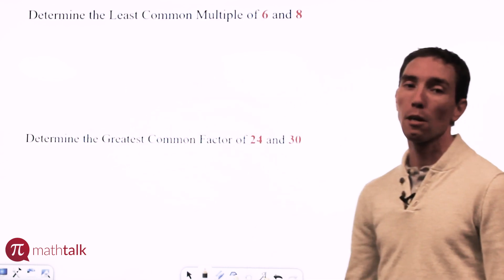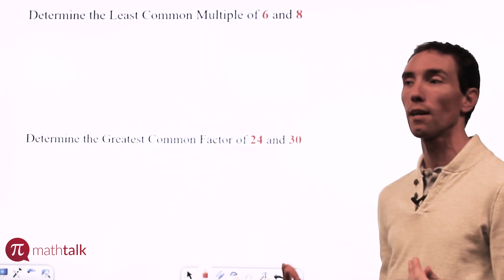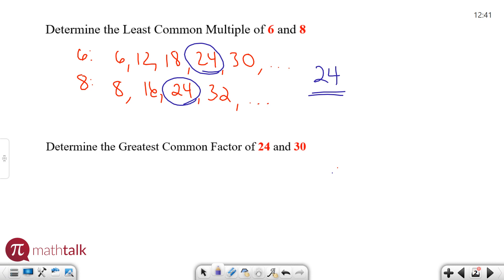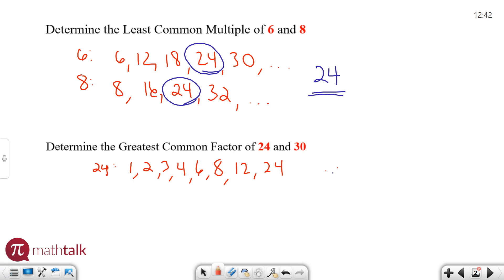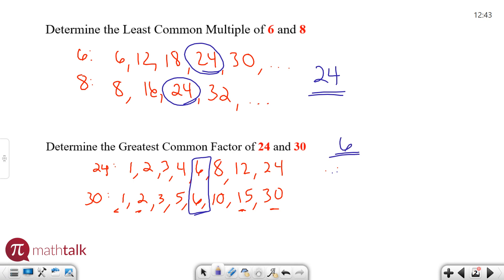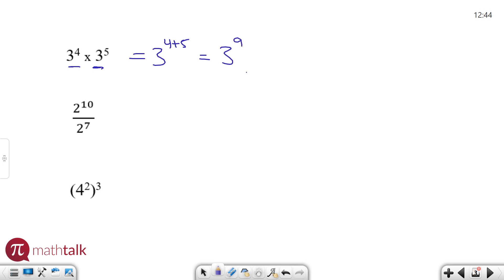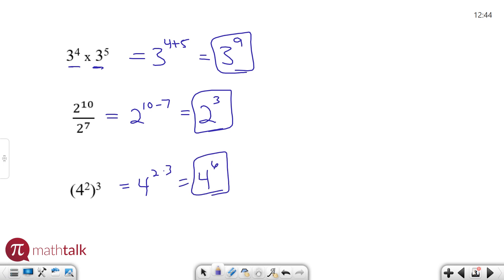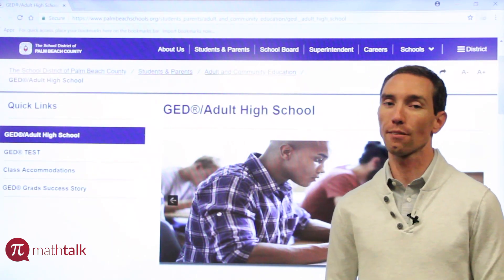Basic Math Part 1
Do you know which questions are on the non-calculator section of the GED(R) math test? This video will help you prepare for some of the topics covered on the non-calculator section of the test.